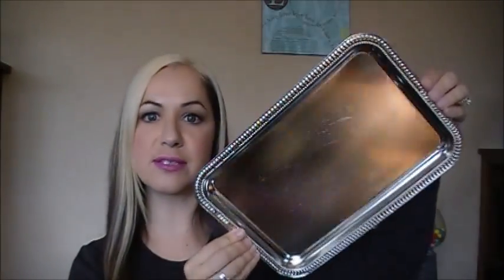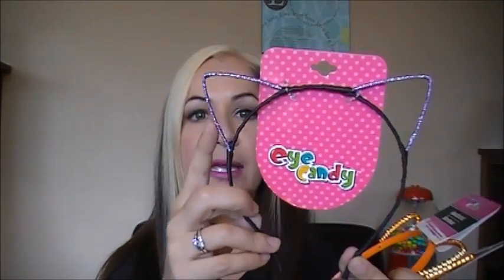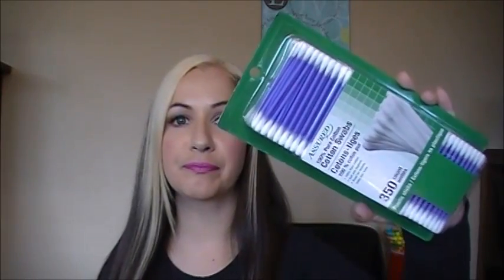Dollar Tree Haul October 2016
Expect more and more Dollar Store hauls as the Christmas season approaches.  I hope that you enjoy this video.